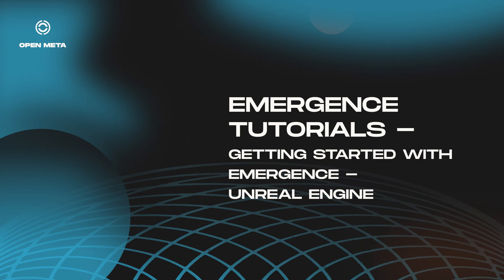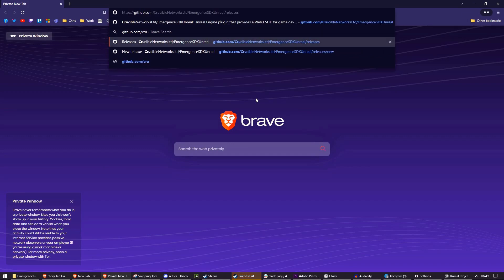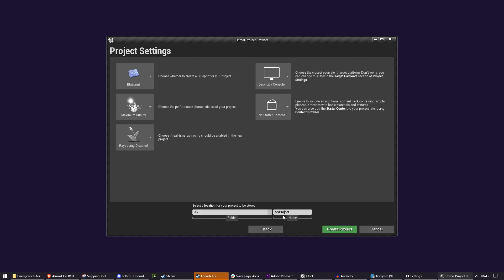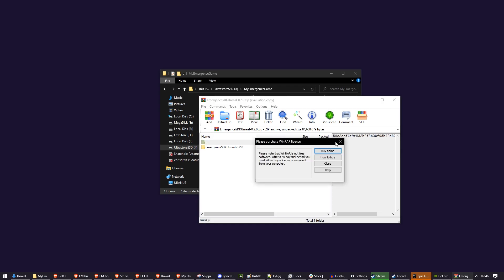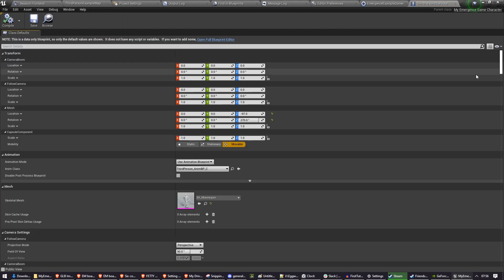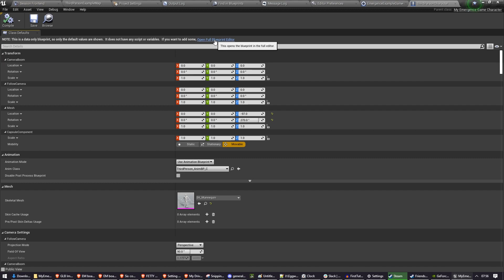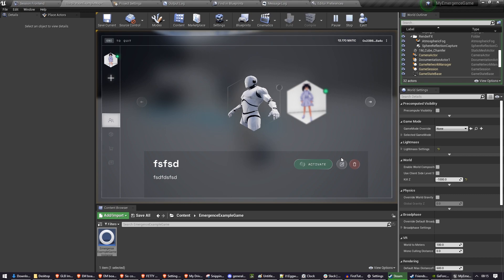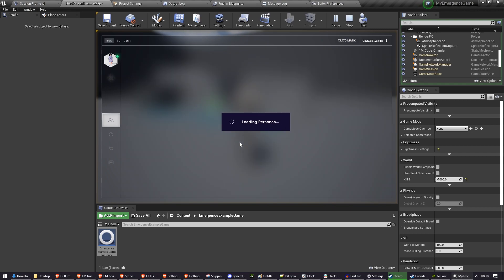Emergence Tutorial: Getting Stated With Emergence 0.3 - Unreal Engine